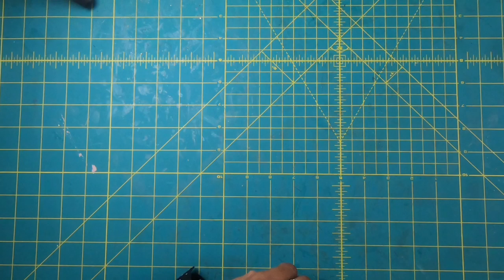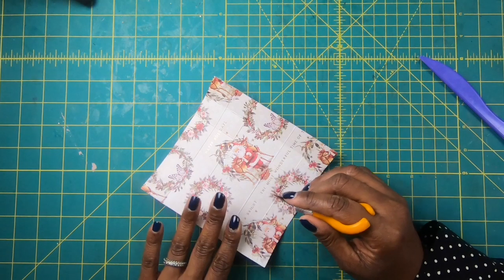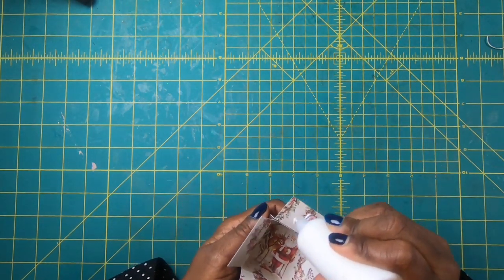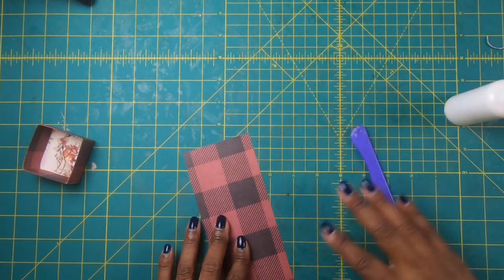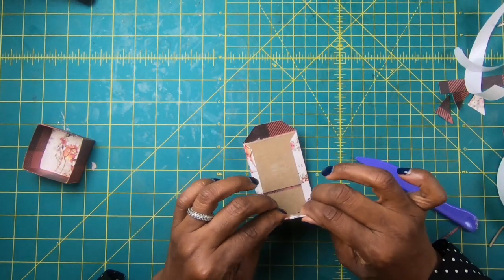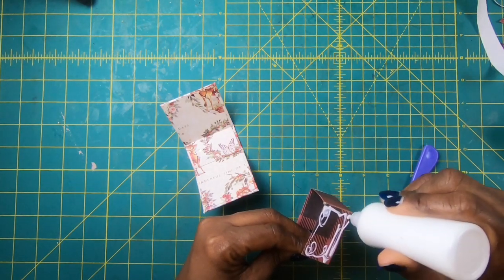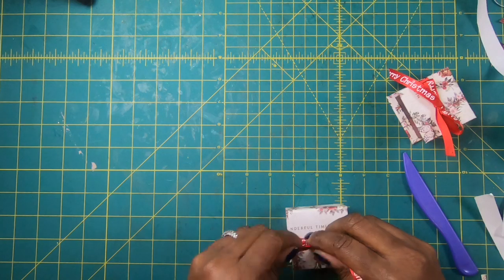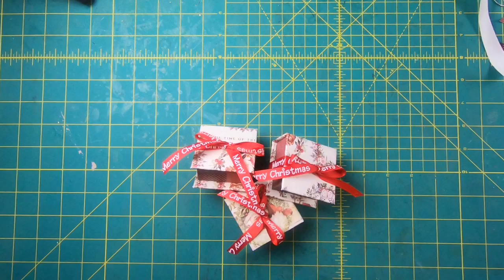!!!CRAFT FAIR ALERT!!!🎄STOCKING STUFFERS🎄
CRAFT FAIR BEST SELLER ALERT! Make these really simple but super cute stocking stuffers to sell a your next craft fair!!

Mini brads.
Claw Box Feet.
Regular Box Feet.
Paper scoreboard and Cutter
Coils 3/8 wire
Coils 1/2 silver
Coils 3/4 gold
Studio photo Lights
Finger Blade
Button pin backs de
5/8 inch tape
1 inch tape
1 1/2 inch tape
Reptile Glue
Purse Handle Chains
2oz plastic glue bottles
Corner Chomper
Paper Crimper
Corrugated Embossing Folder
8oz bottles
1oz bottles
Honeysew knob rivets
HARDWARE-drawer pulls
PURSE FEET